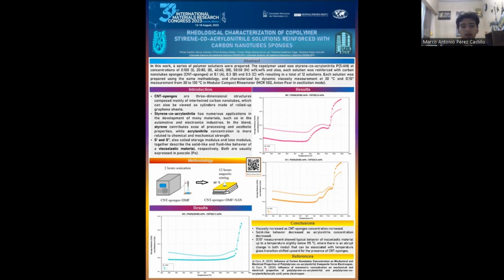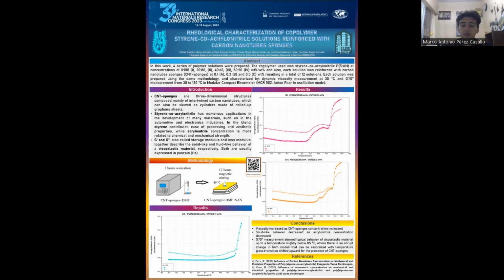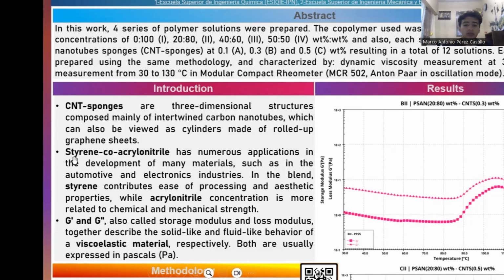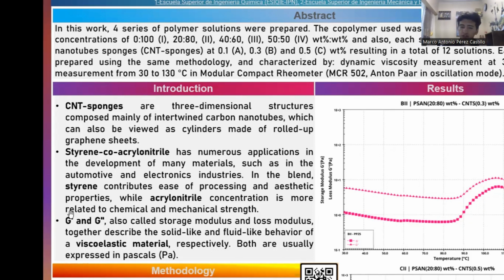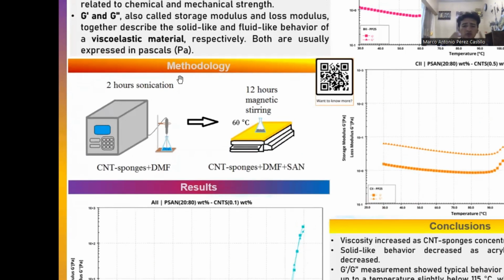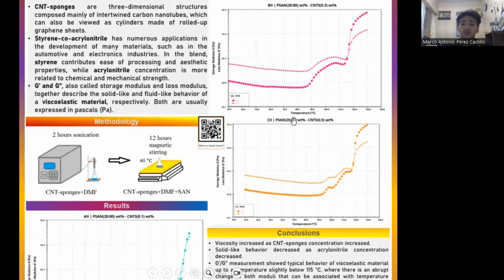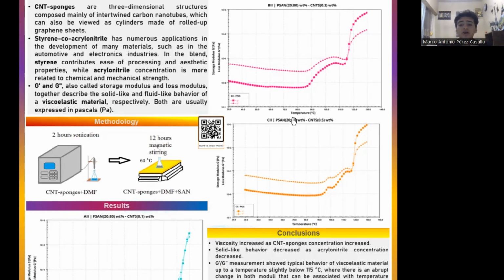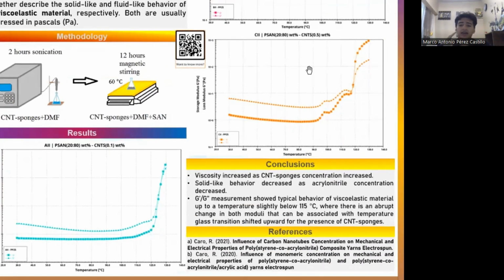RHEOLOGICAL CHARACTERIZATION OF COPOLYMER STYRENE-CO-ACRYLONITRILE SOLUTIONS REINFORCED WITH CNTS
C5.
RHEOLOGICAL CHARACTERIZATION OF COPOLYMER STYRENE-CO-ACRYLONITRILE SOLUTIONS REINFORCED WITH CARBON NANOTUBES SPONGES

MARCO ANTONIO PÉREZ CASTILLO (SC5-P021)

Half title cutted on title's video because it's limited to 100 characters, sorry!